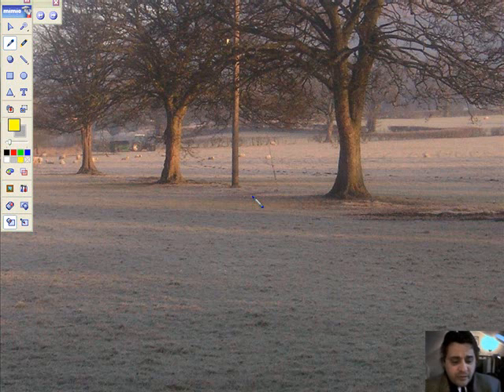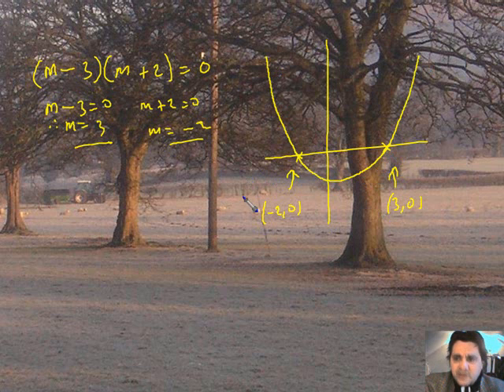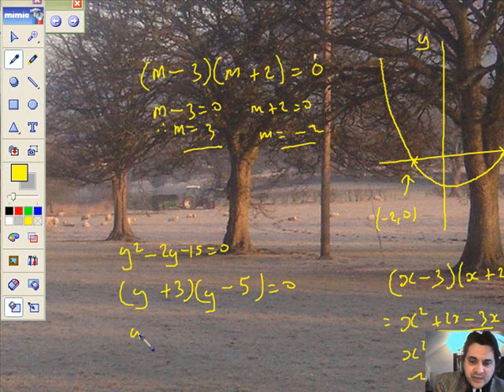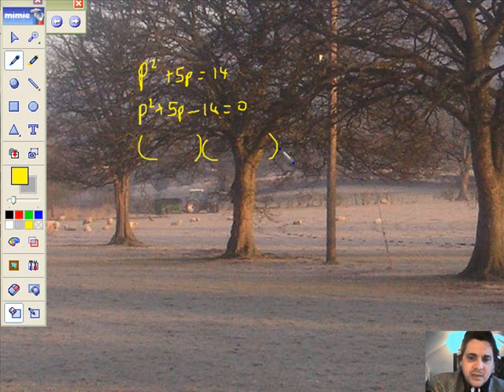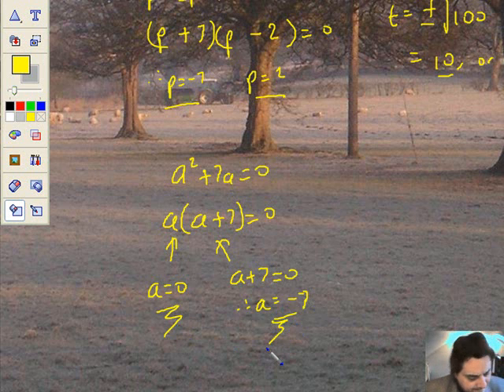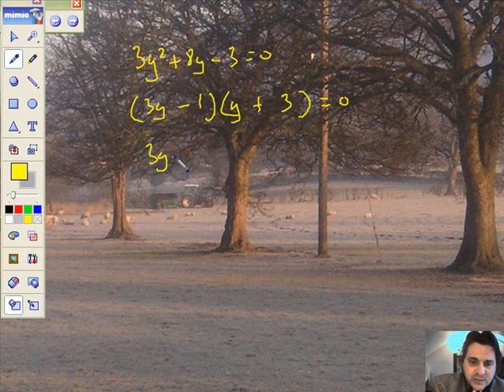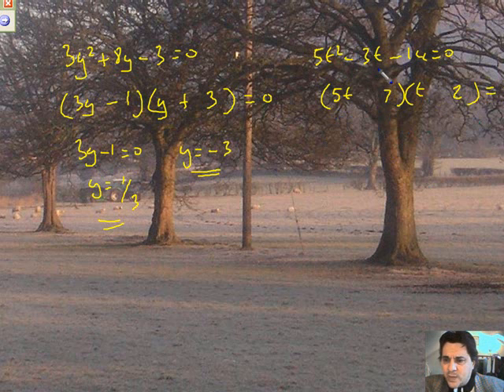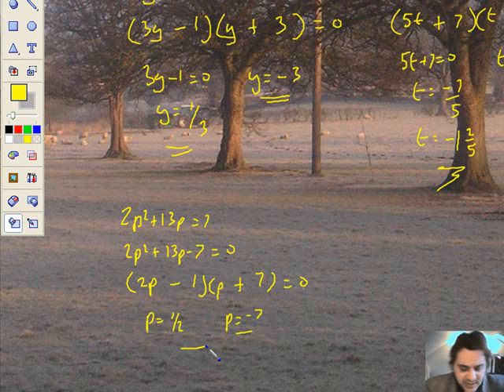u2 h 12.4.1